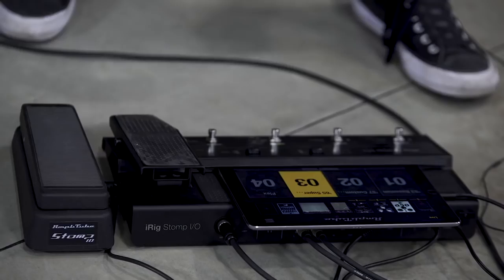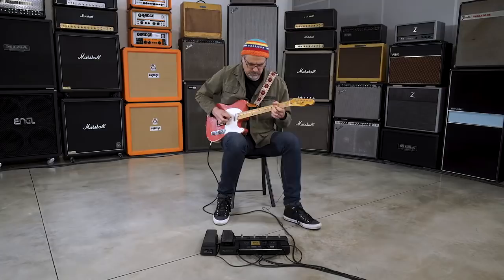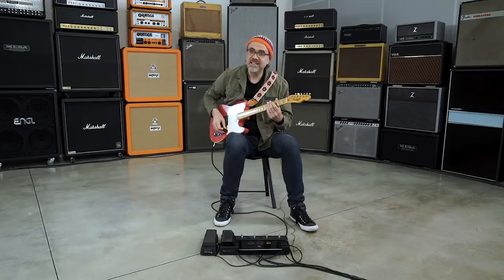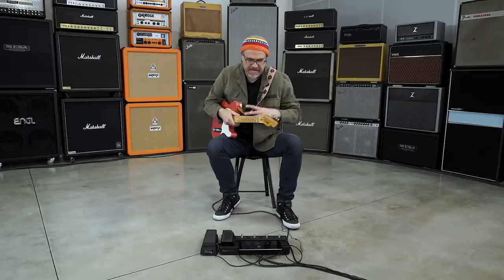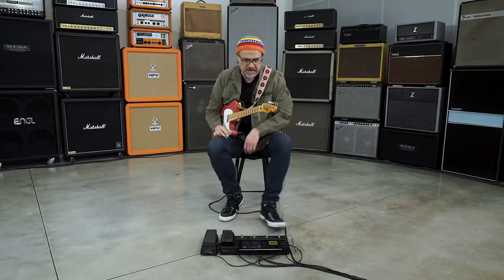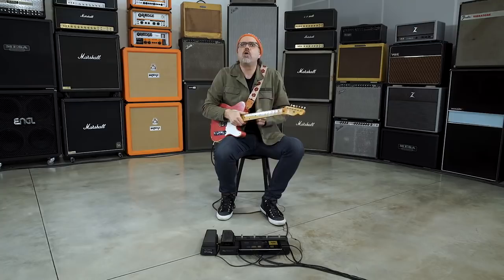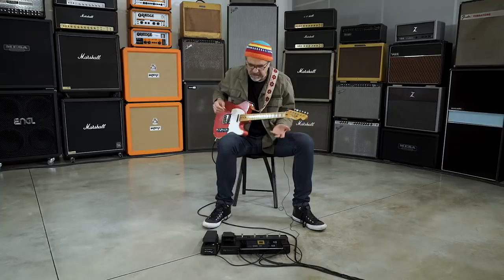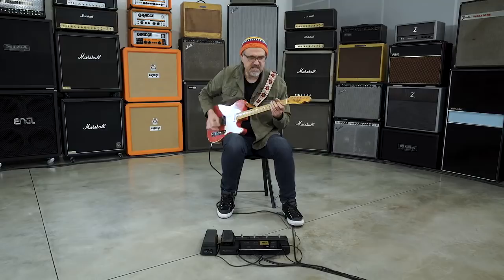iRig Stomp I/O Demo with Greg Koch - from the IK Amp Room in Italy!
Greg Koch demos the IK Multimedia iRig Stomp I/O, from the IK Amp room in Italy!